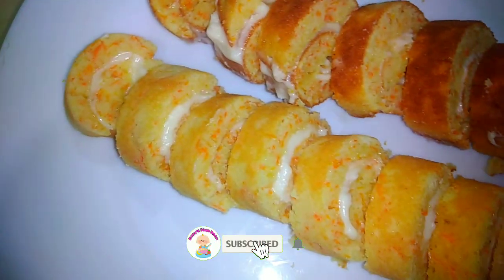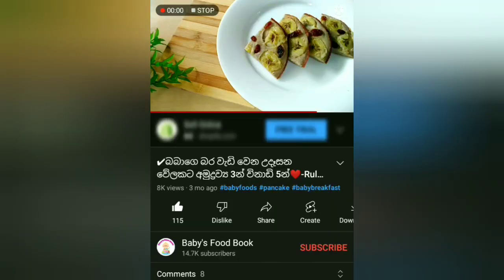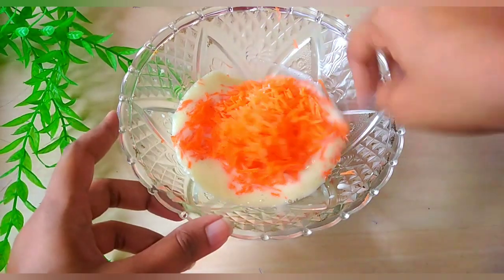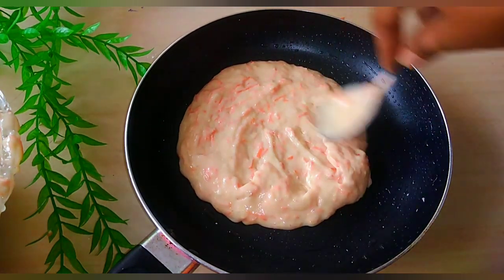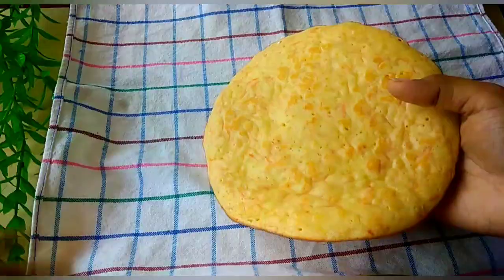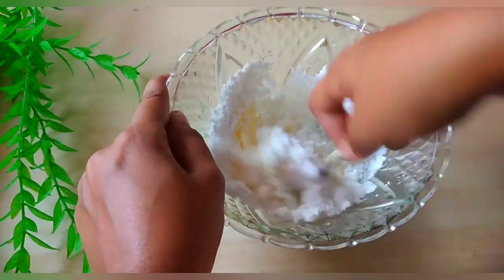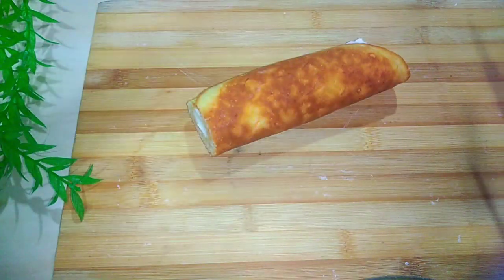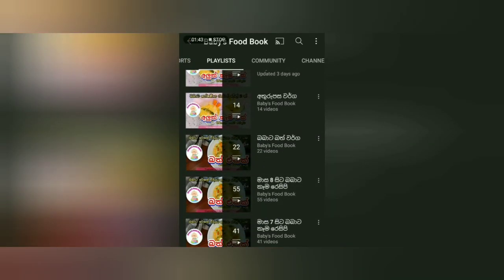✔බබාට ගුණදායක විදියට රසම රසට කෙටි වේලට දෙන්න කෑමක්-Baby foods|Babata kema|sinhala recipe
🥣මාස 6 සිට බබාලට හදපු තවත් රසවත් පෝෂණීය කෑම වර්ග,බර වැඩි කරන කෑම වර්ග බලන්න පහත Link එක click කරන්න.

💙 Fcebook පිටුව සමඟ සම්බන්ධ වන්න.

💙Facebook Group එක සමග සම්බන්ධ වෙන්න.